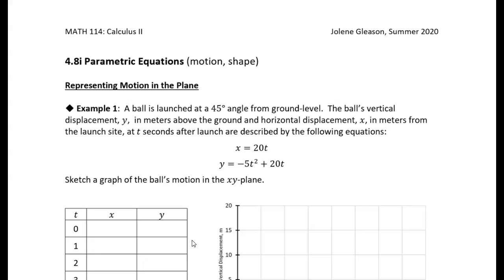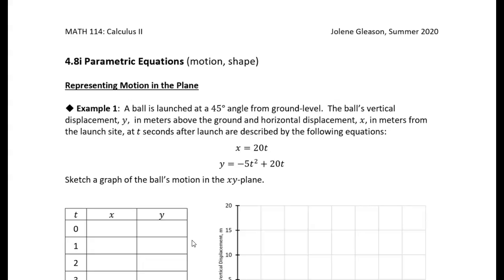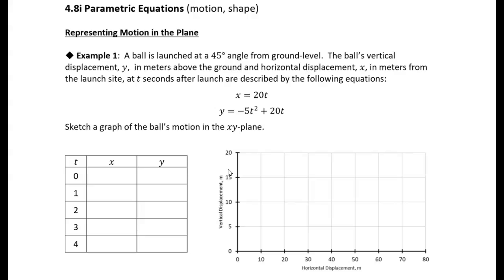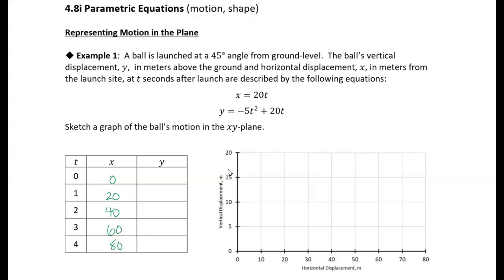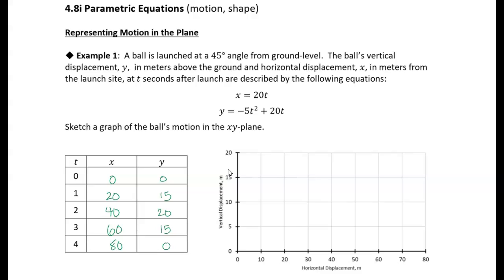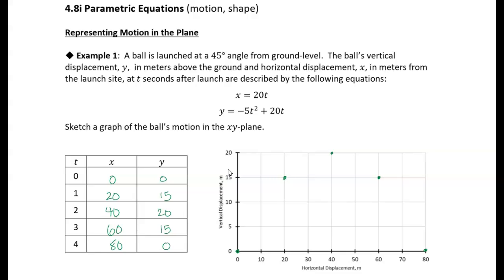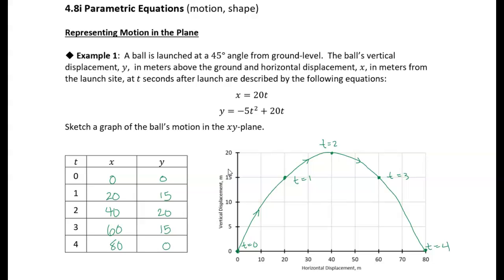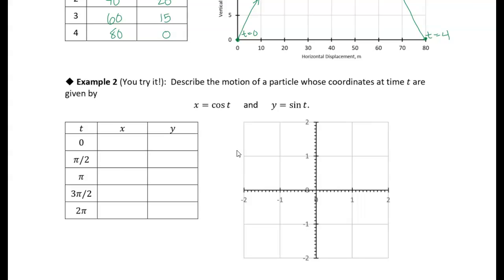4.8i Parametric Equations: Example 1